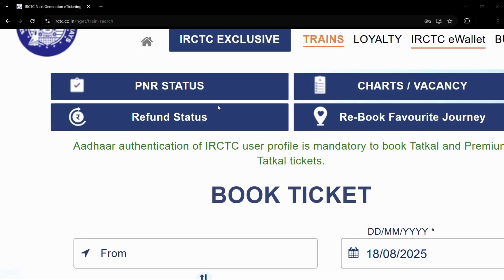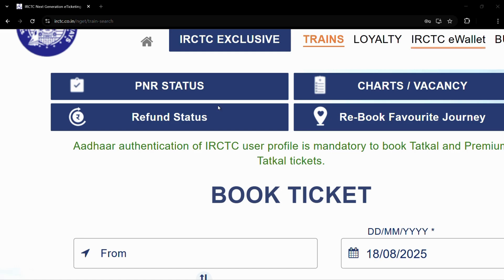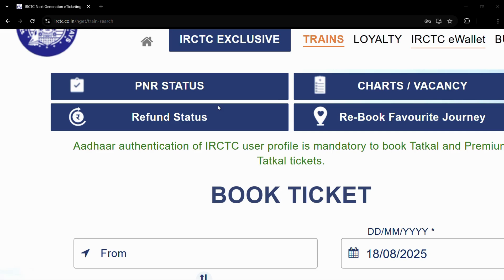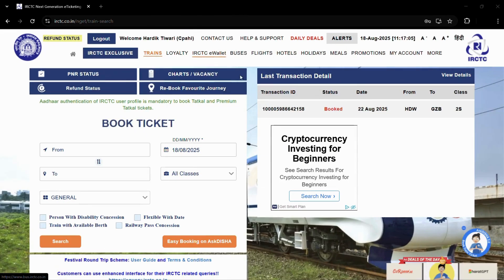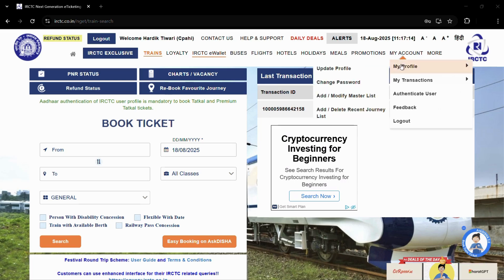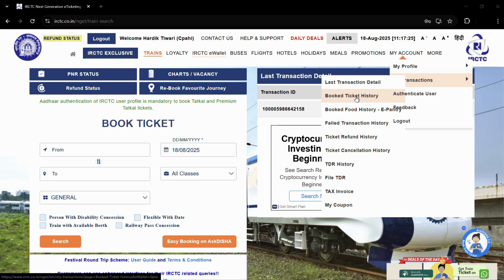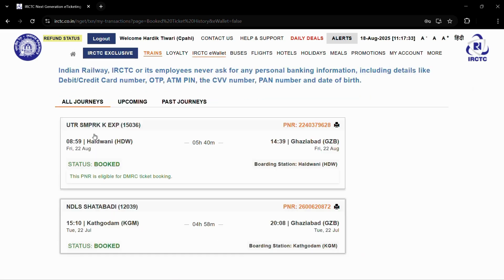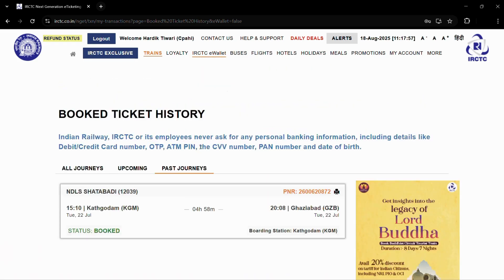How to Find Your Complete Travel History & Past Journeys on the IRCTC Website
Need to find the details of a train journey you've already completed? Looking for an old e-ticket to claim for your office reimbursement or for LTC/LTA purposes? In this essential 2025 guide, we show you exactly where to find your complete history of all past journeys on the official IRCTC website.

This is a key account management guide in our "IRCTC Youtube Tutorials" series. Your IRCTC account keeps a detailed and official record of every trip you've taken, which is incredibly useful for financial and record-keeping purposes. We provide a clear, step-by-step walkthrough to help you navigate your account and find your travel history in seconds.

In this comprehensive guide, you will master finding your past travel records:

Step 1: Navigate to Your Transaction History

A clear, screen-recorded demonstration of how to log in to the IRCTC website and go to the "MY ACCOUNT" / "My Transactions" section.

Step 2: Open the "Booked Ticket History"

We'll show you how to select the "Booked Ticket History" option to see the list of all your tickets.

Step 3: Filter for "Completed Journeys"

This is the most important step! We will show you how to find and click on the specific tab or filter option for "Completed Journeys" or "Past Journeys".

Step 4: Find and View Your Old Ticket

Learn how to browse the list of your past trips. We'll also show you how to use the date filter to find a specific old ticket if you have a long travel history.

See how you can click on any entry to view the full details of that past journey, and get a printable copy.

Why is this feature so important?
This is your official source for downloading old e-tickets required for office travel reimbursement, Leave Travel Allowance (LTA) claims, and Leave Travel Concession (LTC) claims.

3. Super SEO-Friendly Hashtags